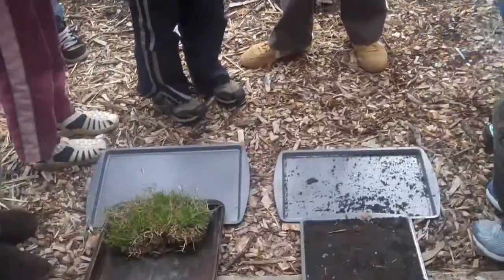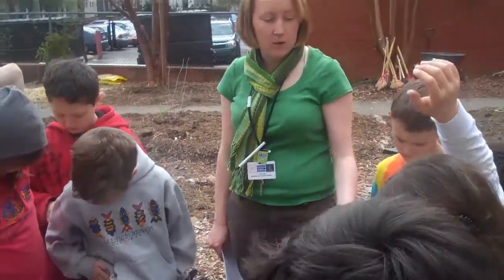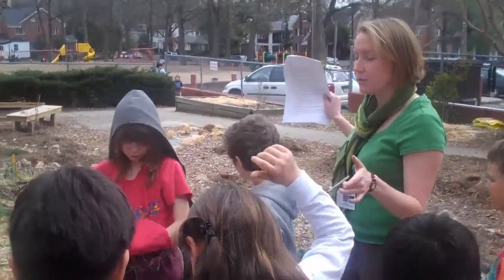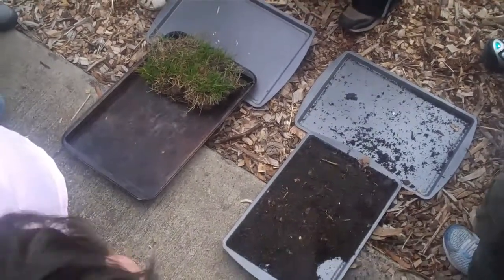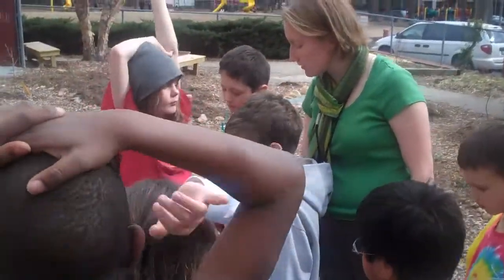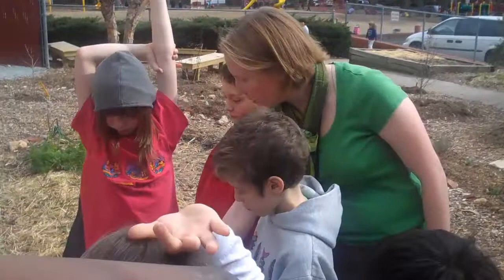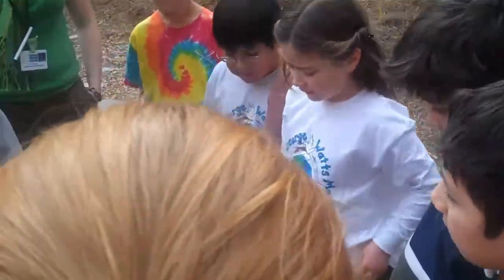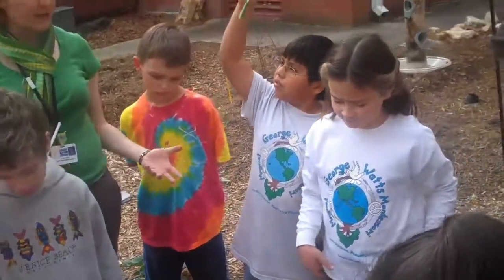Soil + erosion lesson in the garden, part 4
Students make observations about what happened (erosion) to the trays of soil after they simulated wind.